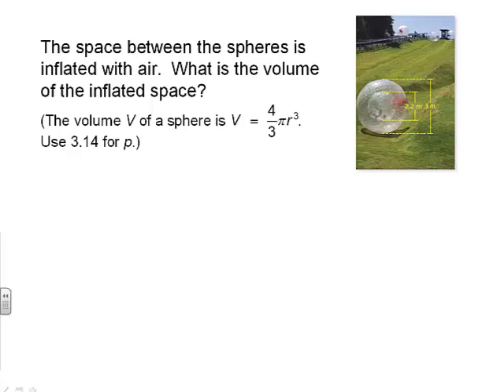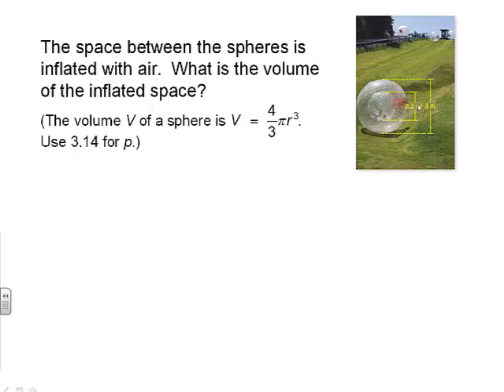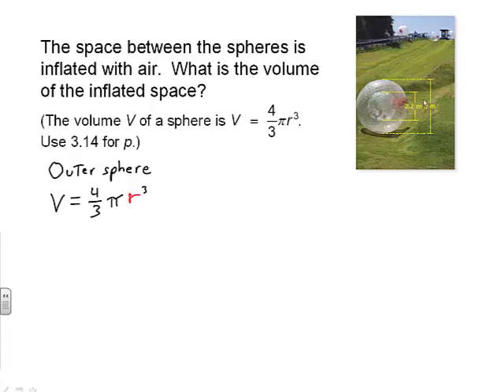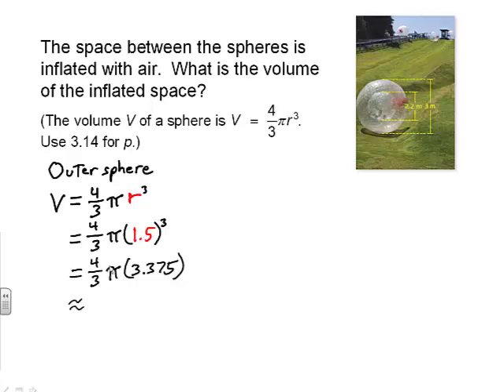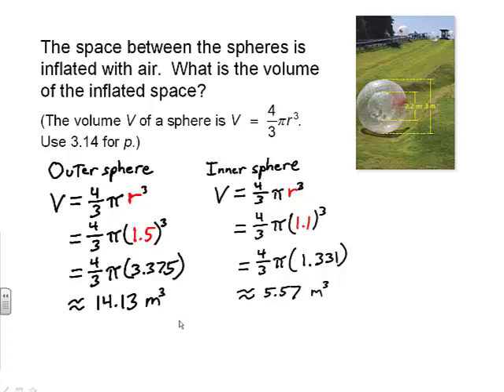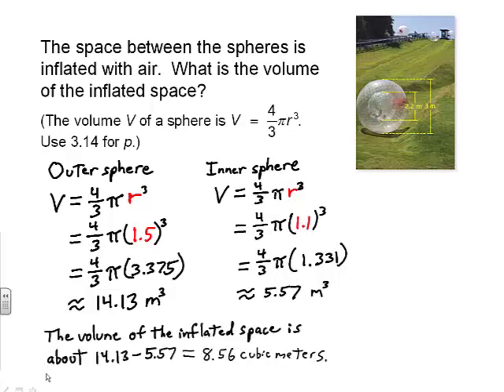M8 L10 1 Ex4